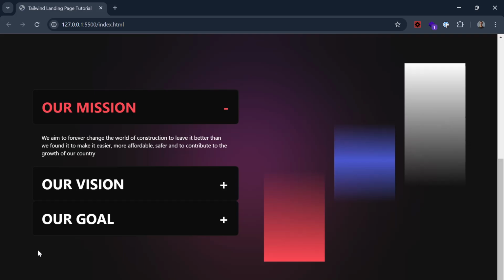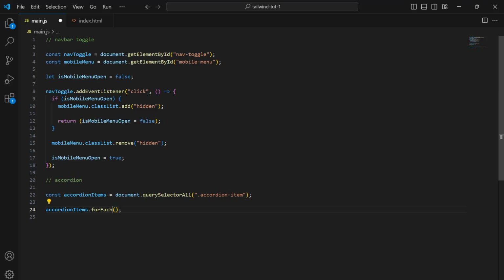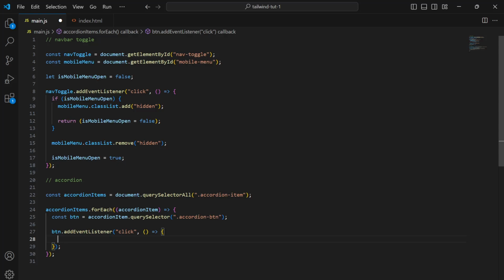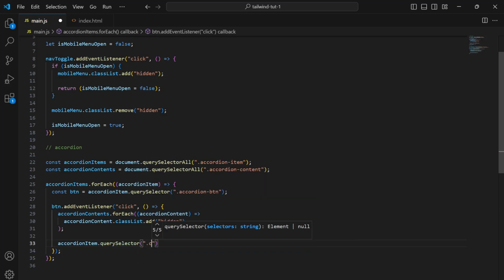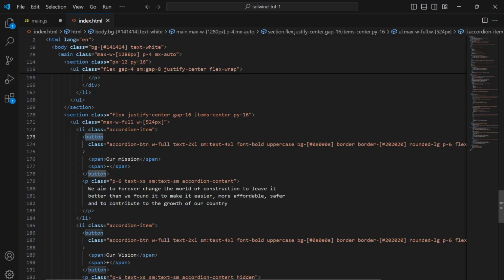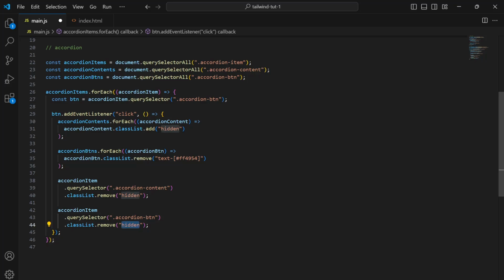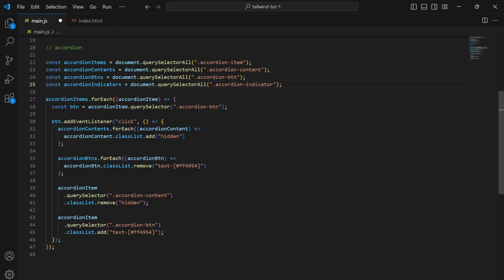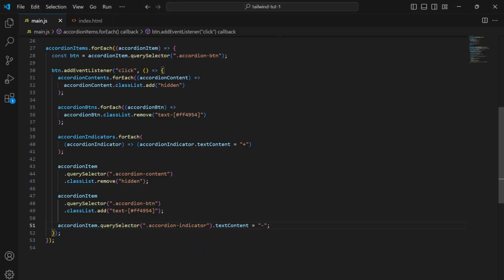Learn Frontend Development And Tailwind CSS By Building a Landing Page - Part 6 - Vanilla JS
In this 6th part of the mini-course we are focusing on making the accordion we created in the last part functional using vanilla JS and Tailwind CSS classes.

This series will give you basic frontend knowledge to set you up for success.